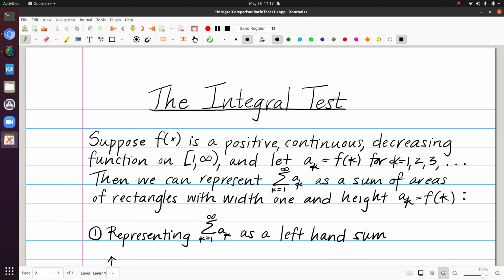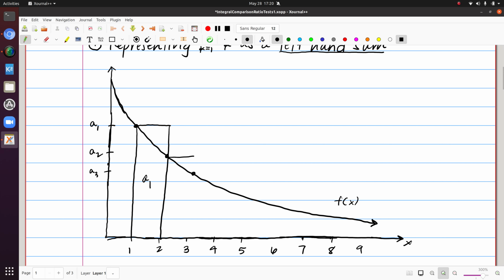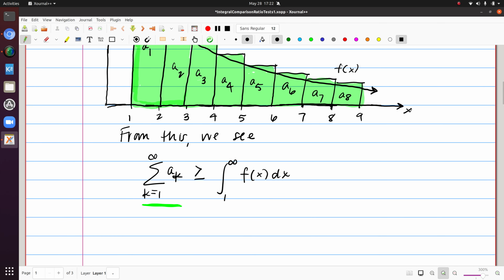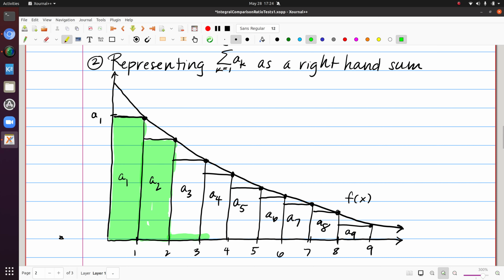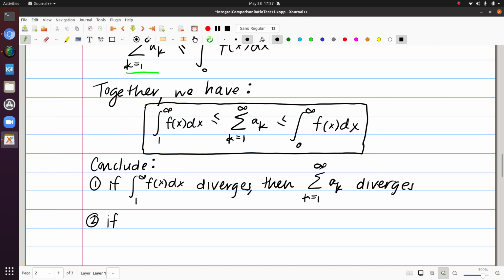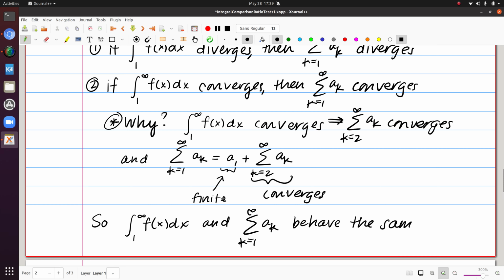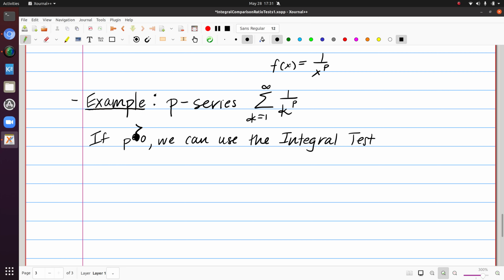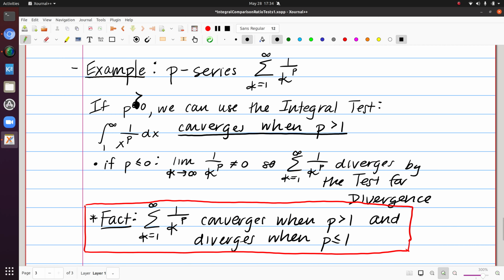Integral, Comparison, & Ratio Tests - the Integral Test